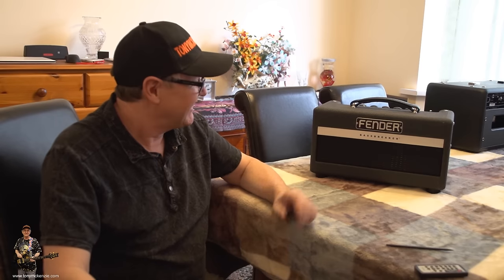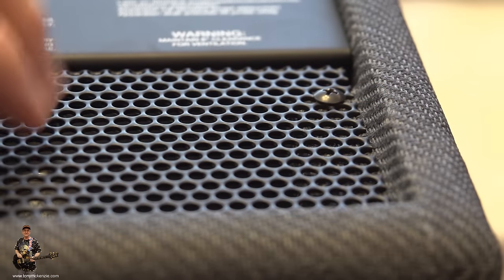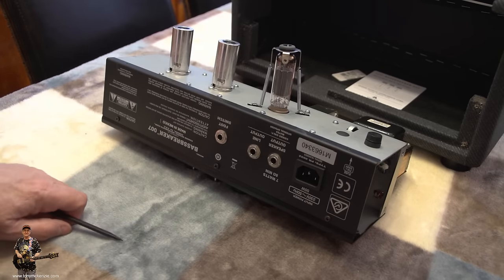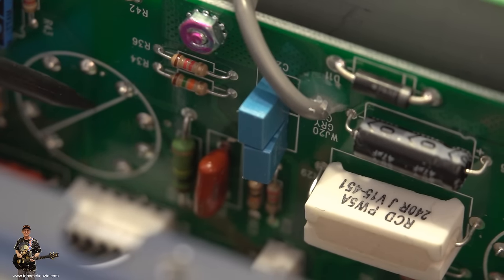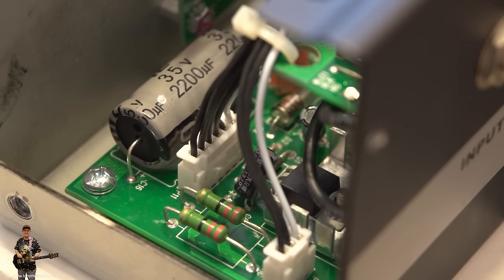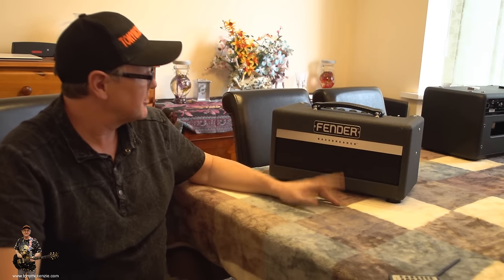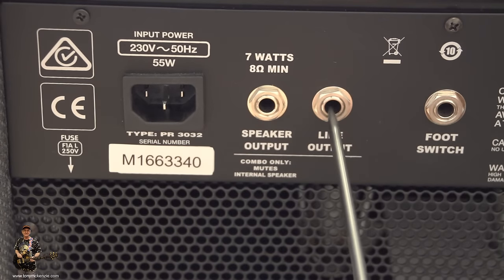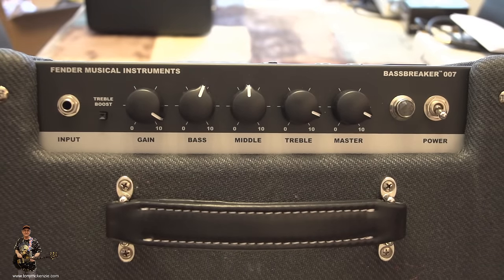The Fender Bassbreaker 007 Amplifier | Class A Amp | An Inside and Out Review Played | Tony Mckenzie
The Fender Bassbreaker under review is just 7 watts output. Here we show you the inside and out of this amp so you can see the overall quality - and it's played too at the end of the video.

7 watts is not a lot to be going on tour with so slow down and think practise amp or amp at home. If you use a 4x12 cab then it will sound louder of course but its not really a machine for gigging with. It's a Class A amplifier and you can if you spend a short time with it get tones that are hard to achieve from other amplifiers for guitar.

But the question is... is this amp anything but a toy? and is it really worth the money. Find out in the review here.